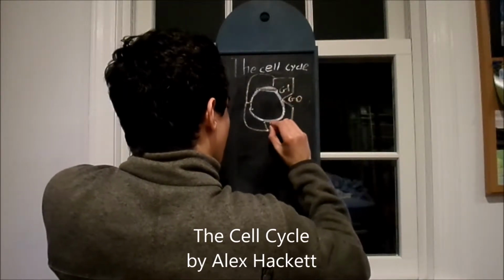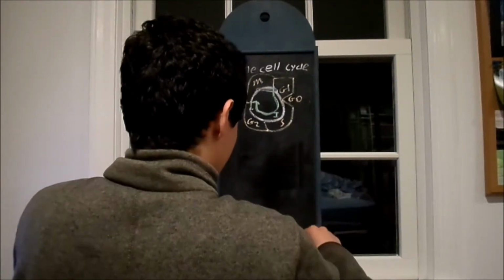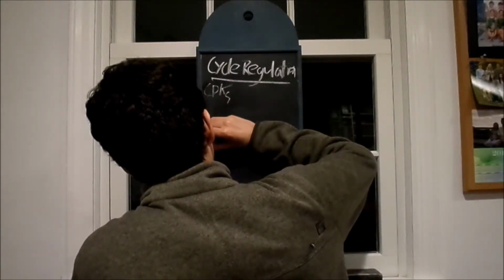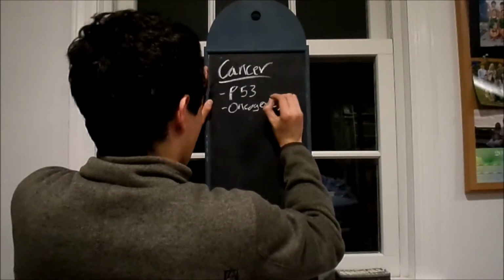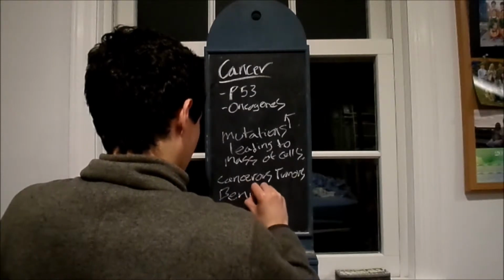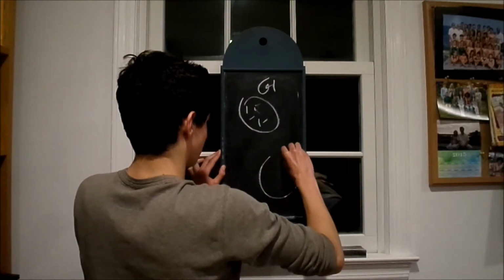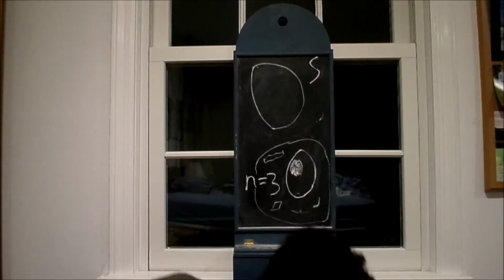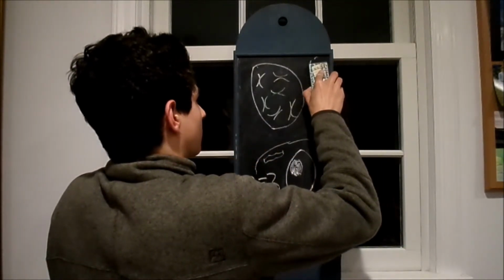The Cell Cycle